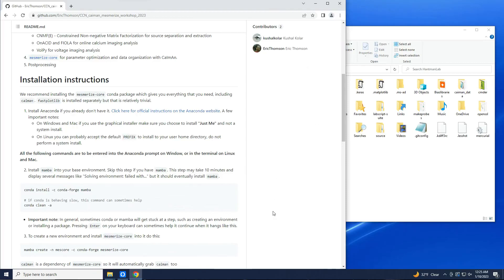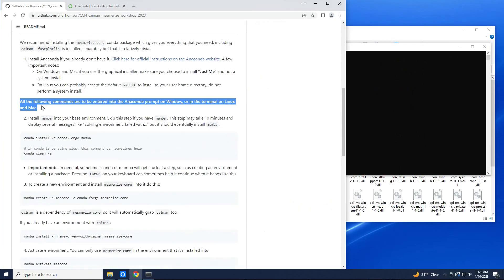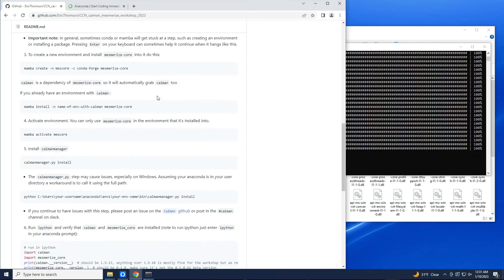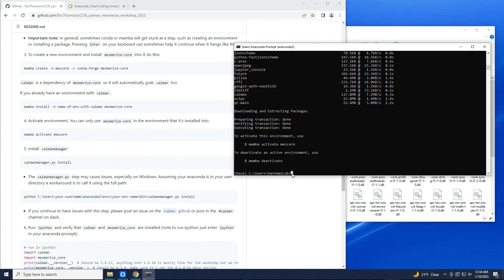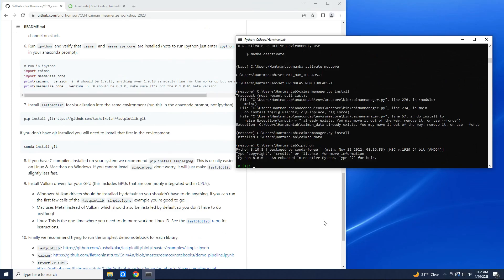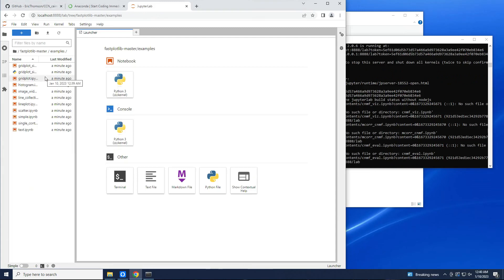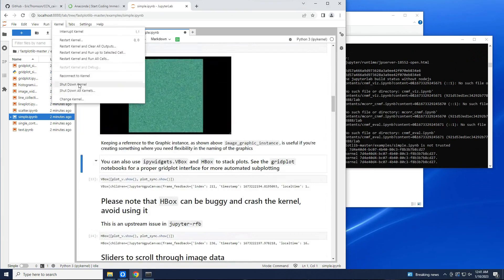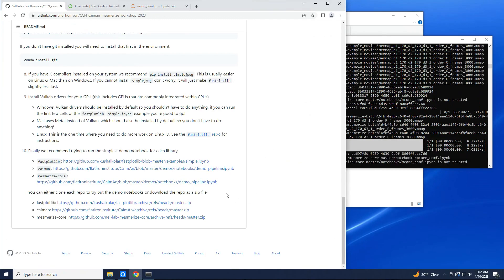Install fastplotlib caiman and mesmerize core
Get up and running with fastplotlib, caiman and mesmerize-core from scratch.

0:00 - install Anaconda
2:22 - open Anaconda prompt
2:45 - install mamba into anaconda base environment
5:10 - create environment and install "mesmerize-core", this also gives you "caiman"
6:30 - Press "Enter" key if mamba hangs
8:40 - activate environment
9:19 - caimanmanager.py install
10:19 - real caimanmanager.py install
11:00 - verify installation
12:09 - install "fastplotlib"
13:52 - download examples to try out
14:57 - launch jupyter lab
15:15 - try out "fastplotlib"
16:05 - try out "caiman"
17:42 - try out "mesmerize-core"